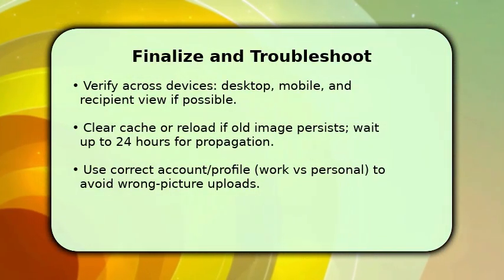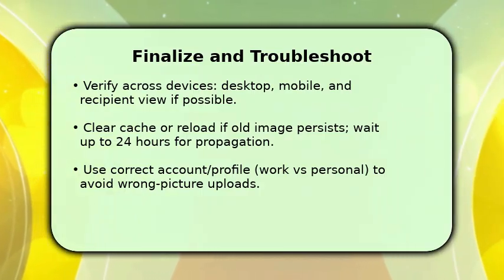How to Change Picture in Email (full Guide)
Discover the step-by-step process of changing a picture in your email with our comprehensive guide. Learn how to easily update or replace images within various popular email platforms, ensuring that you always have control over what visual content represents important messages.